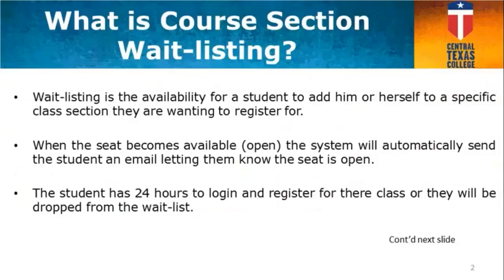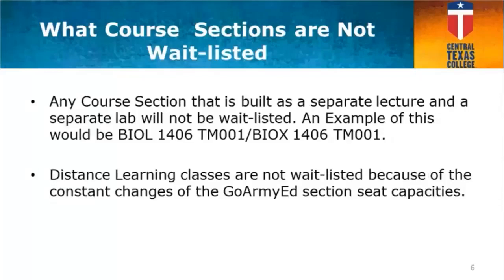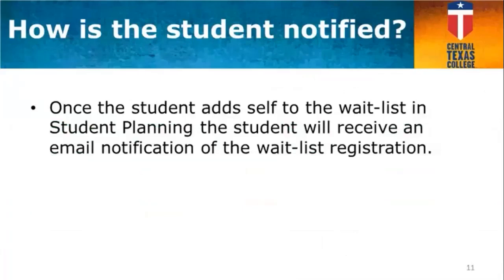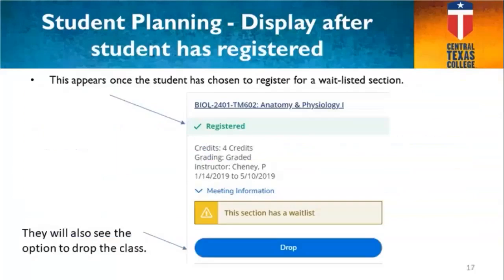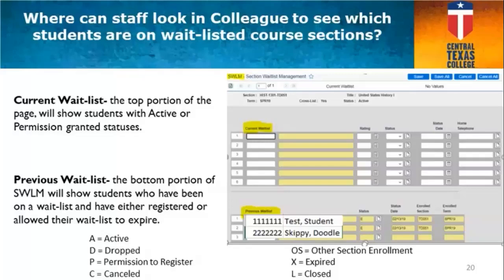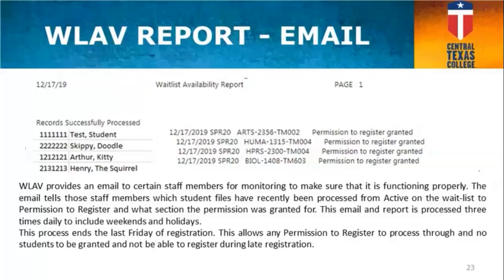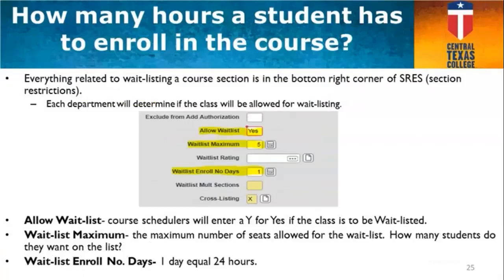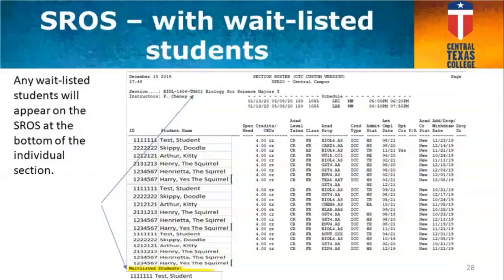Course Section Wait List